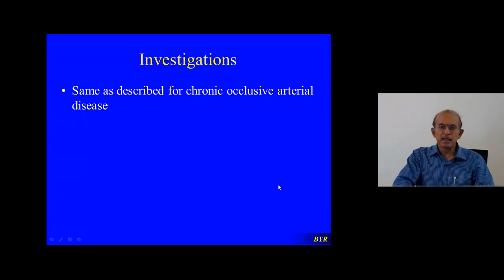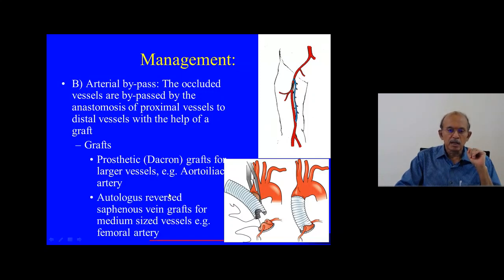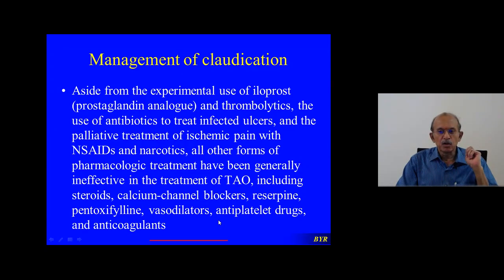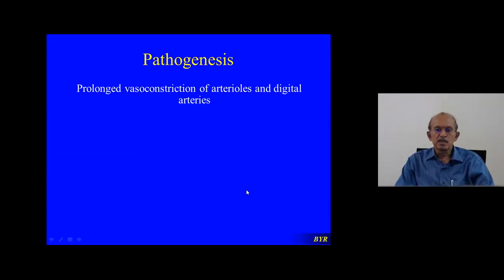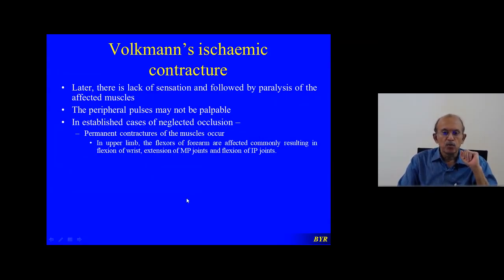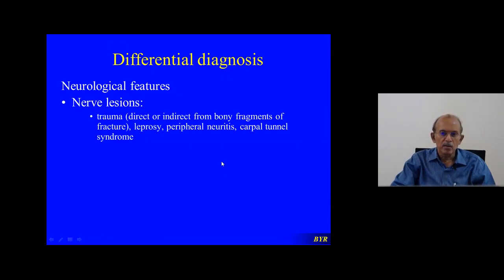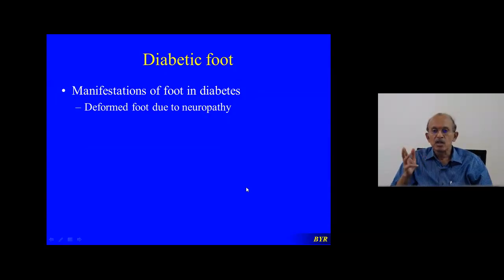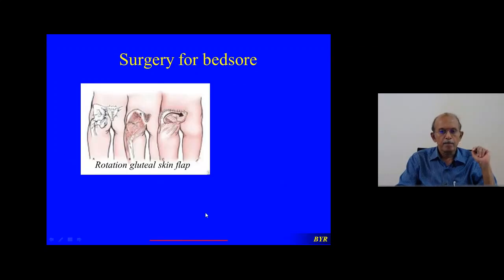Arterial diseases 3